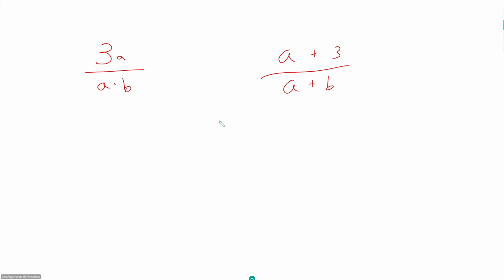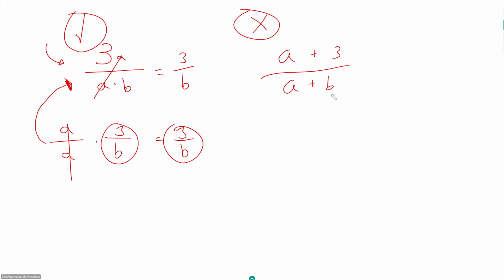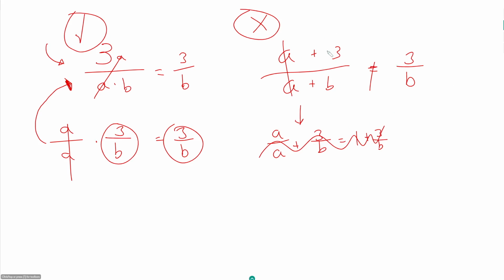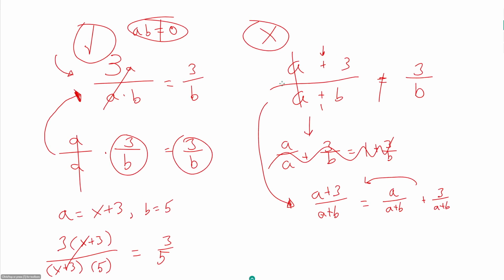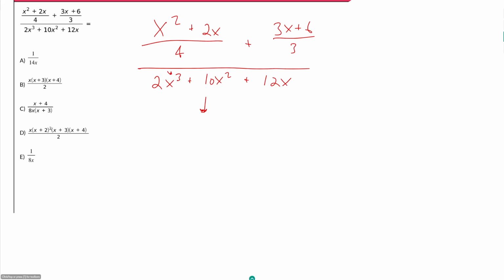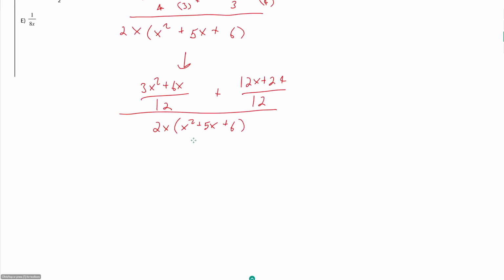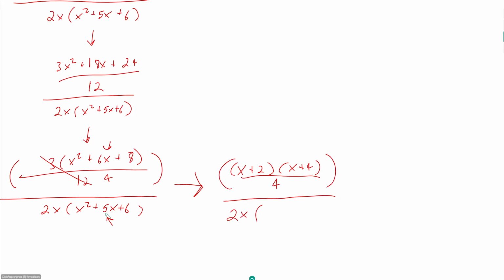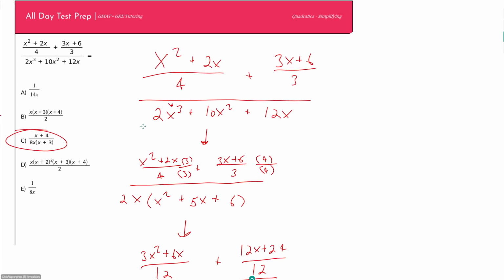GMAT - Quadratic Equations 2 - Simplifying _OLDVERSION